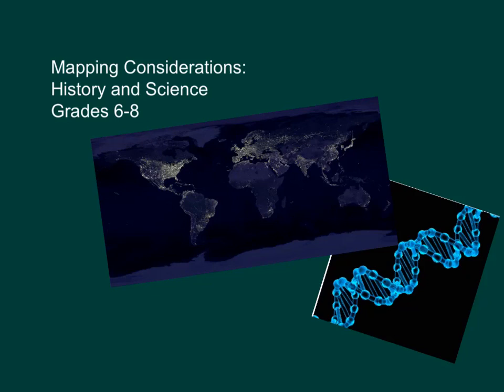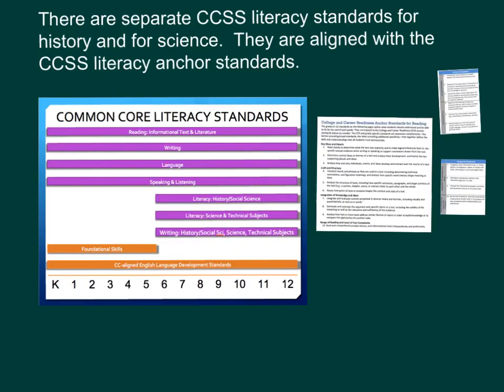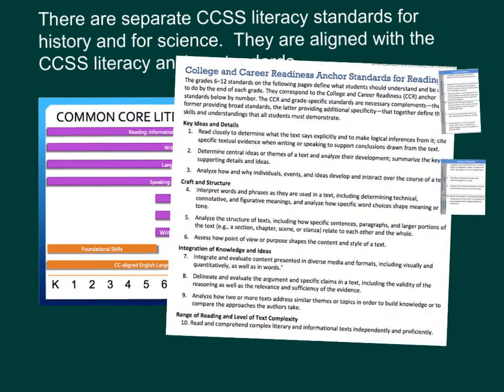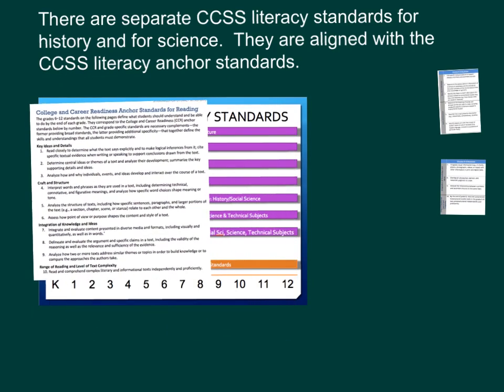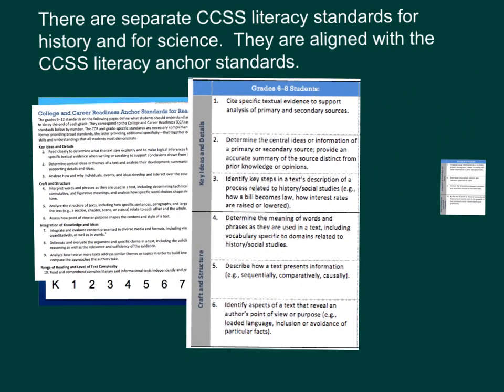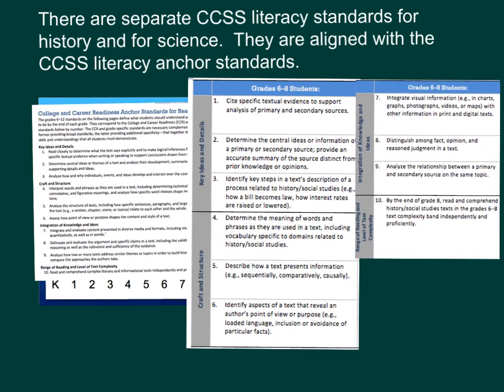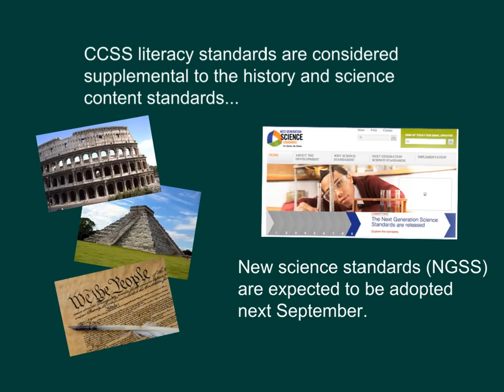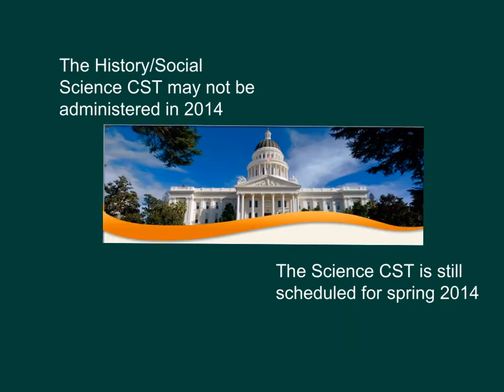Science SS Mapping